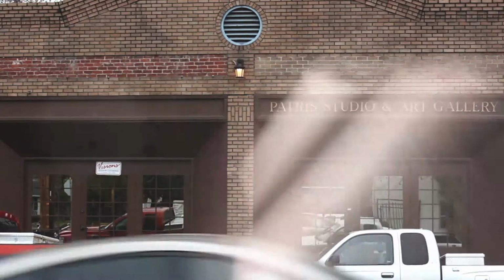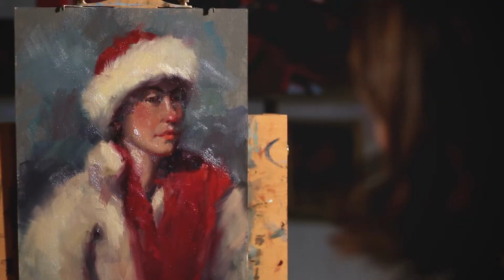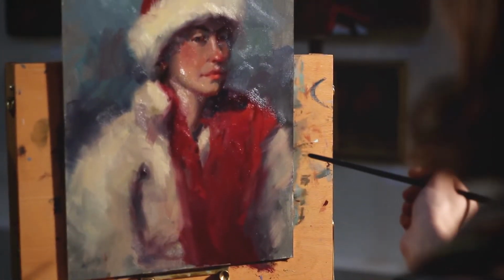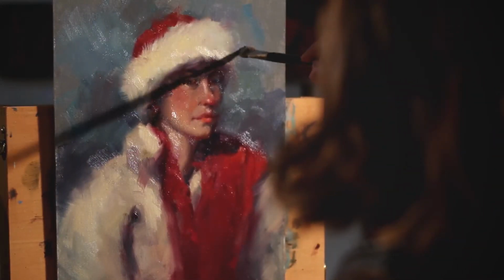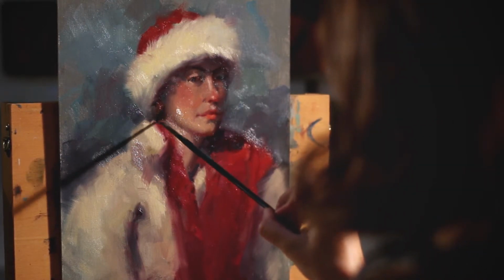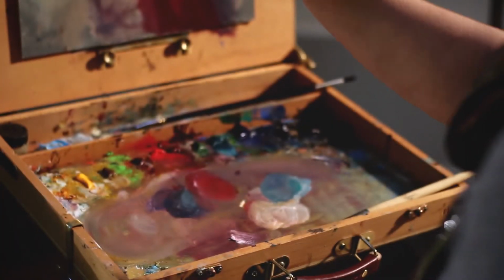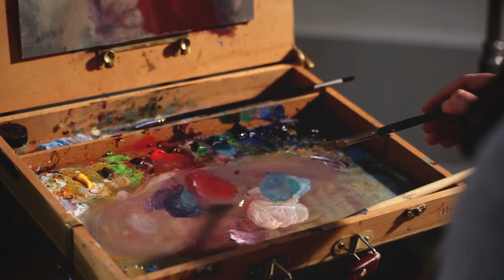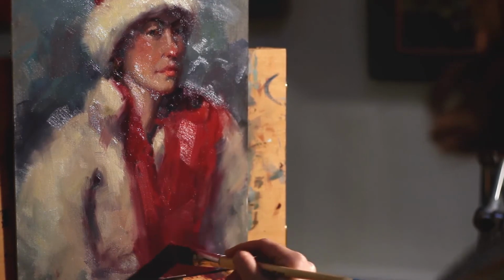Abigail VanCannon How To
Quick little video on how to finish up a painting.